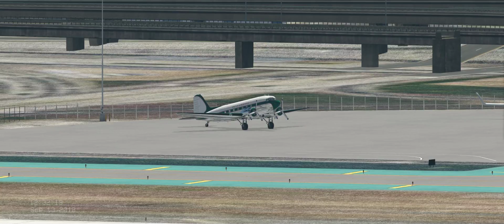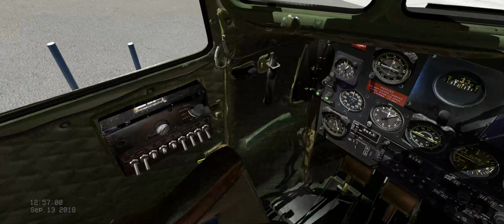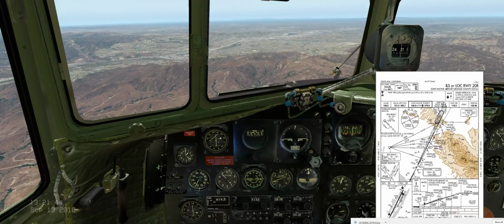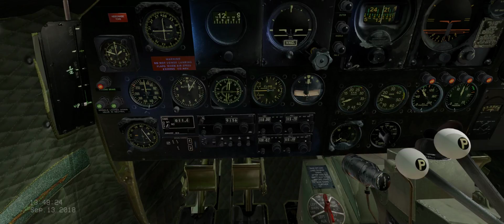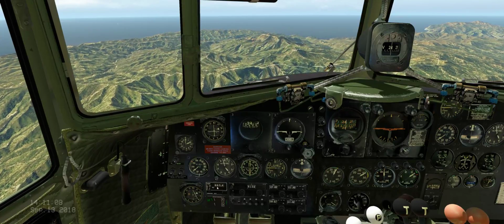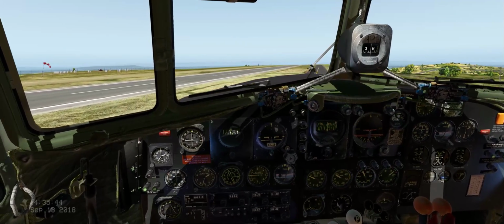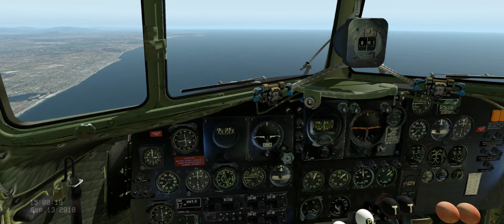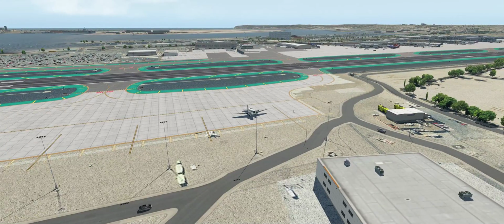Pilotedge I6,I7,I8 ratings in the DC3 (DAY 3)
Have some fun flying the DC3 doing the I Ratings on Pilotedge -- Watch live